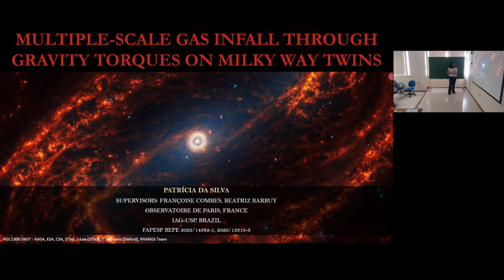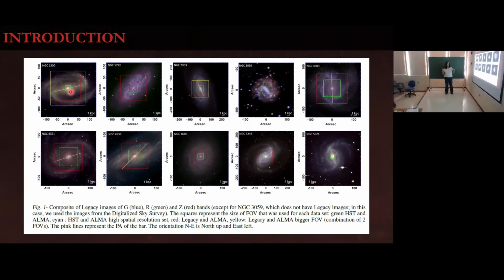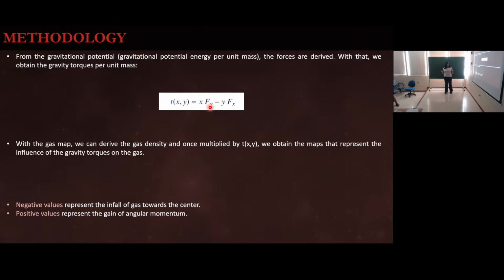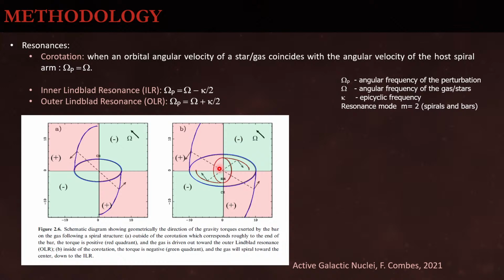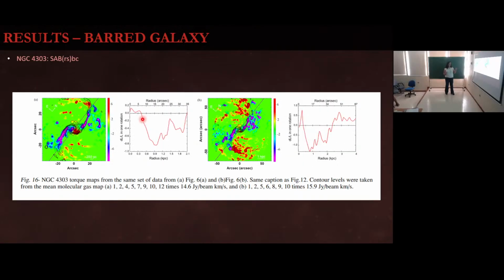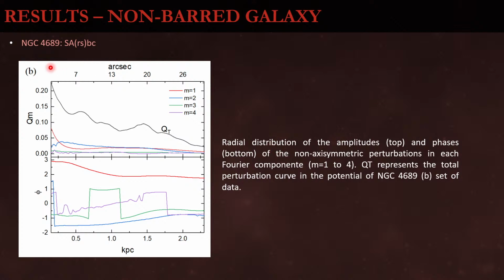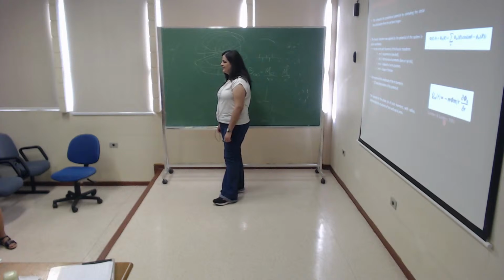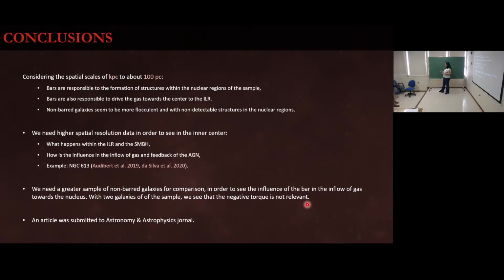Multiple-scale gas infall through gravity torques on Milky Way twins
Speaker: Dr. Patricia da Silva

Mini-bio: Patricia da Silva tem mestrado em Astronomia pelo Instituto de Astronomia, Geofísica e Ciências Atmosféricas e doutorado adquirido no mesmo instituto. Tem experiência na área de Astrofísica, com ênfase no estudo de núcleos de galáxias (AGNs e núcleos não ativos) utilizando análises de espectroscopia 3D.

Abstract: One of the most discussed topics of modern astrophysics is the interaction of the nuclei of galaxies with their host. It is known by the relation of the mass of the supermassive black hole (SMBH) and galactic properties (such as m-sigma) that there is evidence of a co-evolution between the two. Many studies are being made regarding the feeding and feedback processes, the interactions and influence of one to another. A way of studying that is how the gas of the disk of the galaxies falls into the center and feeds the nuclear region, consequently the SMBH, activating it. We selected galaxies with the same morphological type as the Milky Way (which is known for having a gas-rich nuclear region, however a non-active nucleus), and non-barred counterparts. The goal of this study is to investigate the nuclear region of those galaxies,  the molecular gas dynamics between 1kpc and 100 pc, and what is the influence of the bar in this context. Our sample comprises 10 galaxies: 8 barred (SABbc and SBbc) and 2 non-barred (SAbc). We found out that, in most of the barred sample, the nuclei present a diversification of structures, such as rings and nuclear bars. We did not detect any influence of AGN in those scales. The bar exerces negative torques on the molecular gas, making it fall into the nuclear region, by the loss of angular momentum. The non-barred galaxies present no relevant torques, and one of them has no identifiable structure in the nuclear region. The infalling of gas together with the bar influence are responsible for the structures that we observe in the nuclear region, such as rings. Those rings can prevent the gas to keep falling, that would explain the low activity on those galaxies. However, bars and rings are not a permanent feature. Once dissolved, the scenario on the nucleus can change, feeding more effectively the SMBH.

The SCUBES project aims to: (1) offer tools to extract 12-bands datacubes from the S-PLUS server and an open database of datacubes for nearby galaxies; (2) explore these data to obtain both 2D maps and radial profiles of properties like mean stellar age, surface stellar mass density, dust extinction, emission line fluxes and equivalent widths. This talk reports on the current status of the project, the difficulties faced and strategies to overcome them, as well as some initial astrophysical results